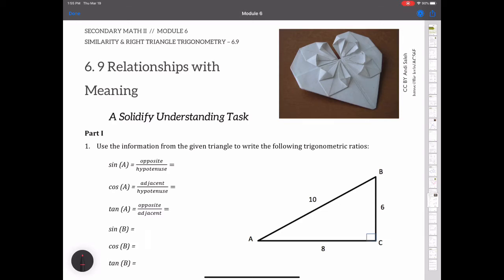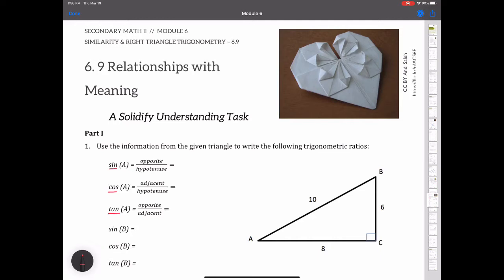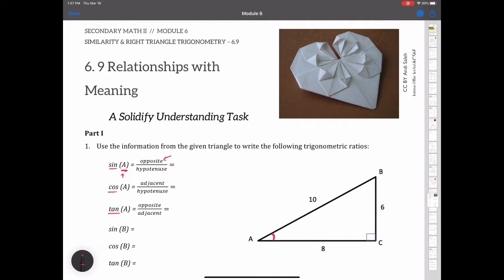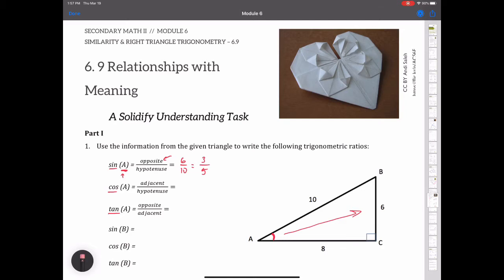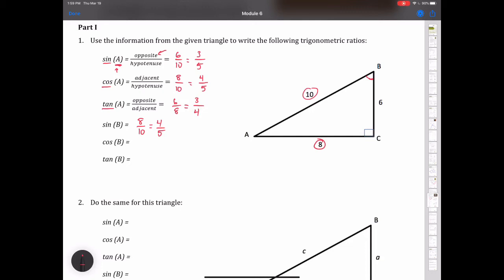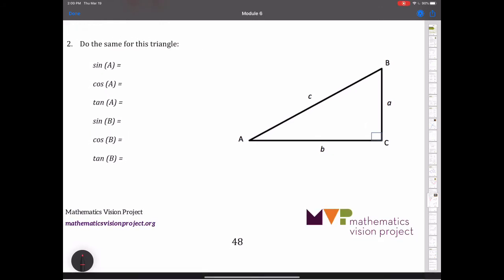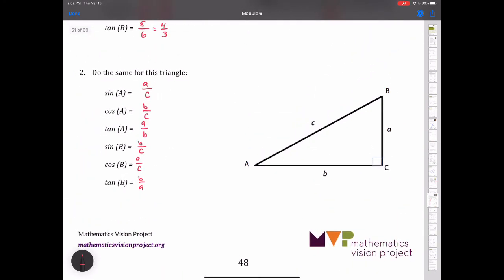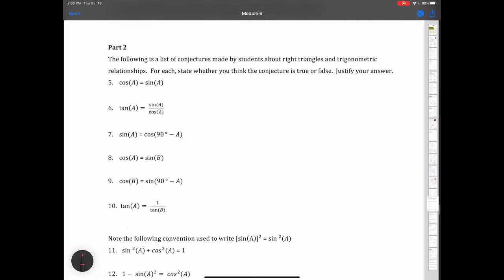Module 6 Lesson 9 Part 1